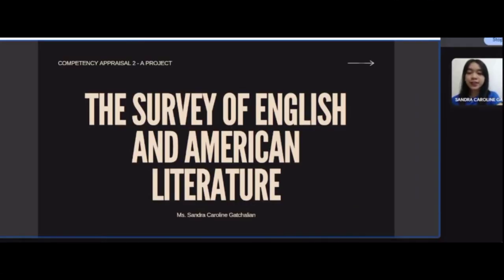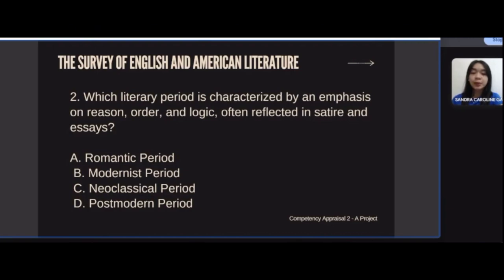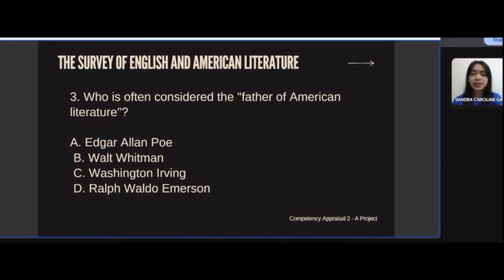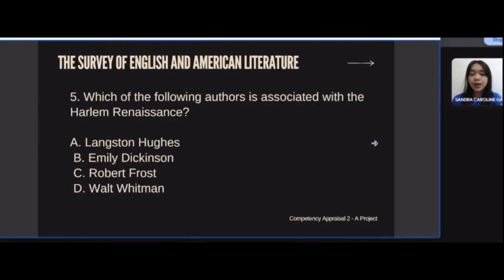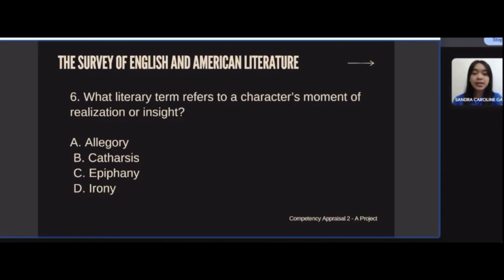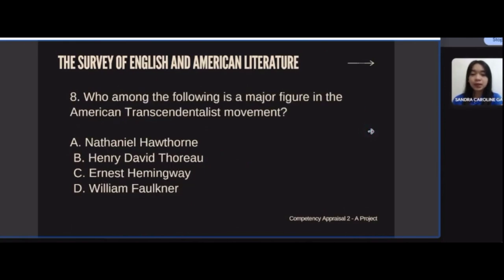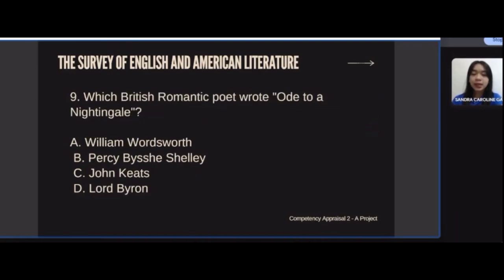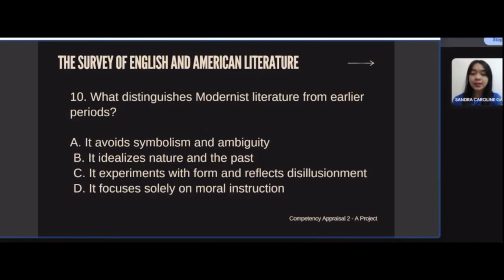BLEPT Review 2025 | The Survey of English and American Literature| Teacher Sandra